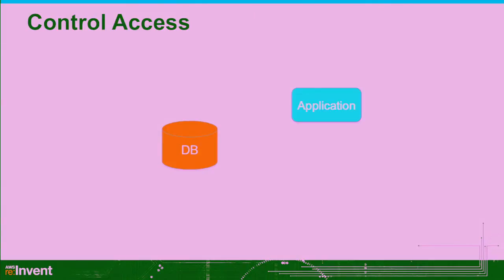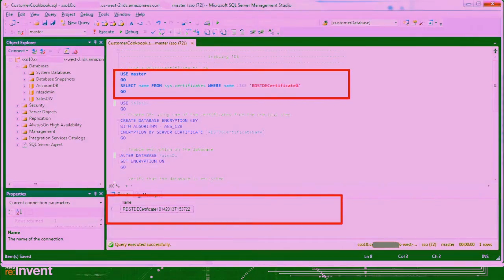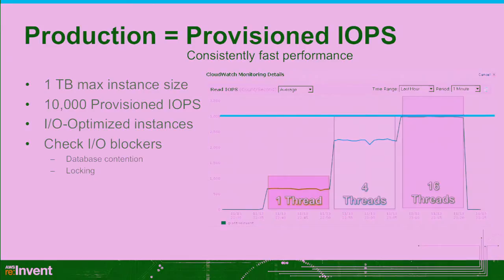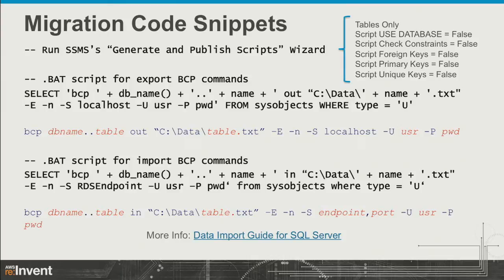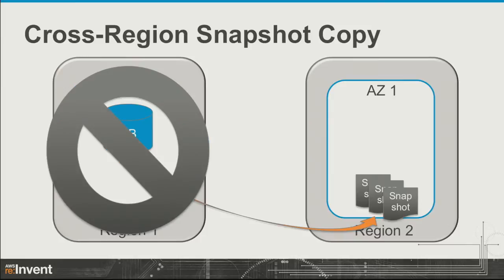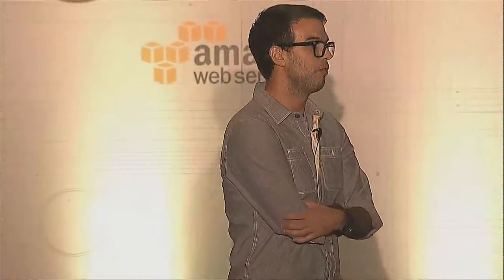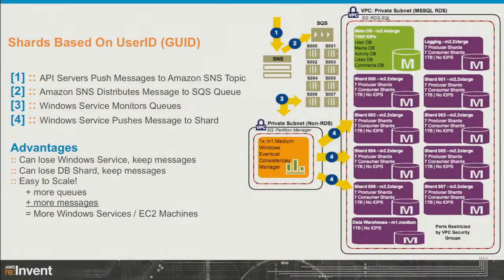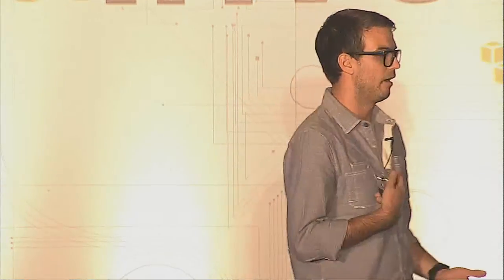Amazon RDS for Microsoft SQL: Performance, Security, Best Practices (DAT303) | AWS re:Invent 2013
Come learn about architecting high-performance applications and production workloads using Amazon RDS for SQL Server. Understand how to migrate your data to an Amazon RDS instance, apply security best practices, and optimize your database instance and applications for high availability.